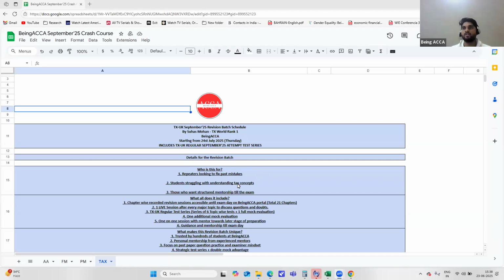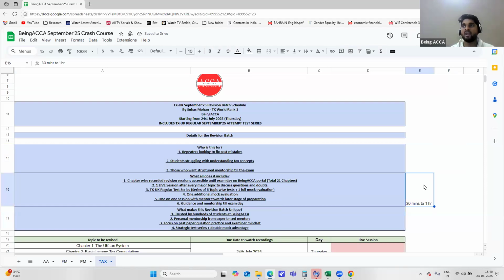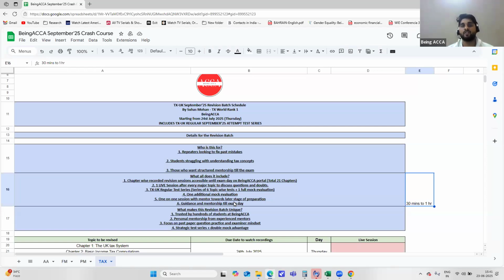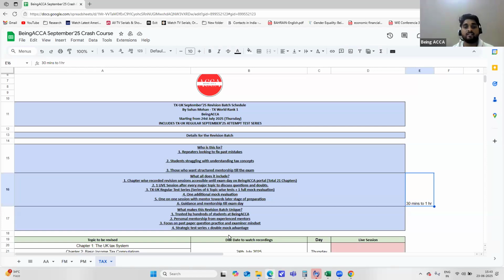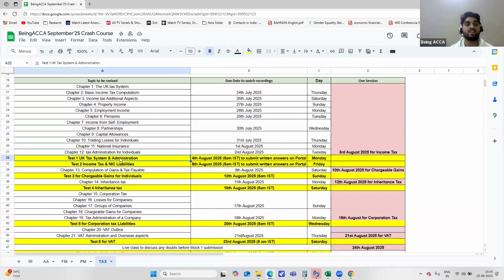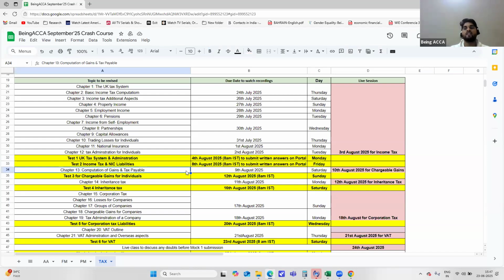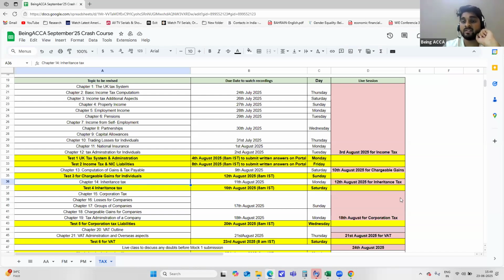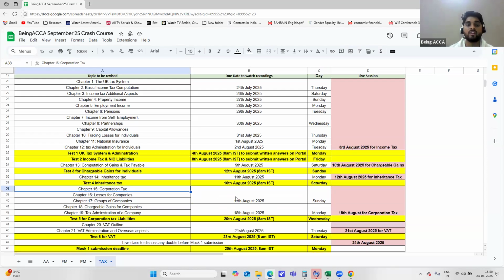ACCA Tax Revision Course Sept'25 by Suhas Mohan (World Rank 1) | BeingACCA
📚 ACCA Tax REVISION COURSE | SEPTEMBER 2025 ATTEMPT
🔥 Everything You Need to Know Before You Join!

Are you preparing for the ACCA TAX  paper for the September 2025 exam session? In this video, I’m giving you complete details about our TAX Revision Course – what it includes, who it’s for, and how it will help you pass with confidence!

👩‍🏫 What You’ll Get in the Course:
✅ Chapter-wise recorded revision lectures.
✅ Weekly LIVE doubt-solving and practice sessions
✅ Past paper question practice as per a structured schedule
✅ TAX Regular Test Series (6 topic-wise tests + 1 full syllabus mock with evaluation)
✅ 1 Additional Full Mock Paper (with evaluation)
✅ Personalised guidance till exam day
✅ Access via the BeingACCA Portal

⏰ Limited slots available – Join early to stay ahead in your prep!